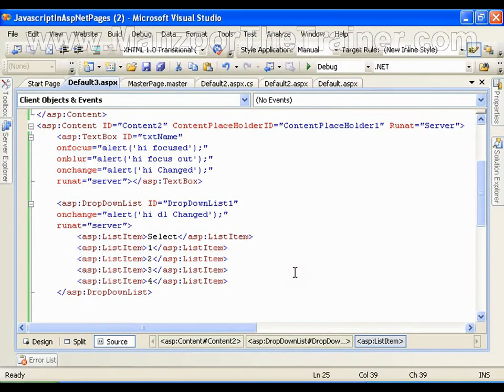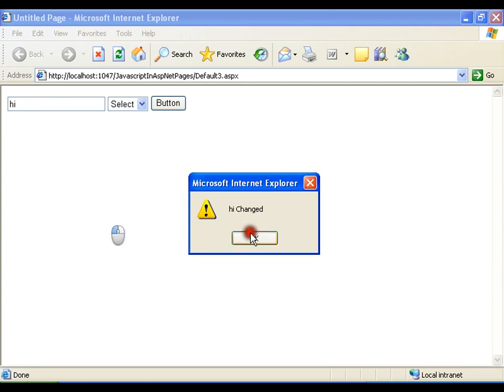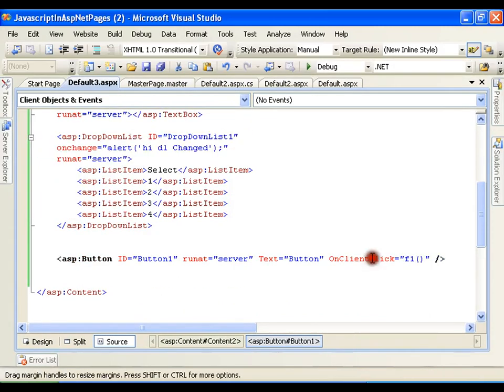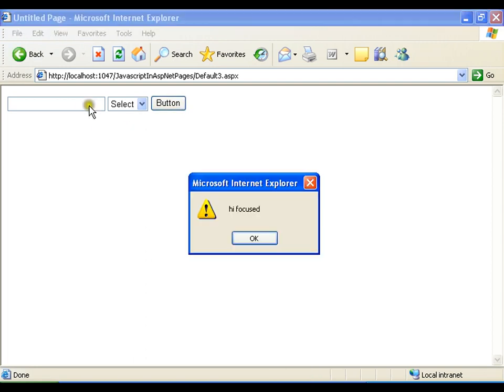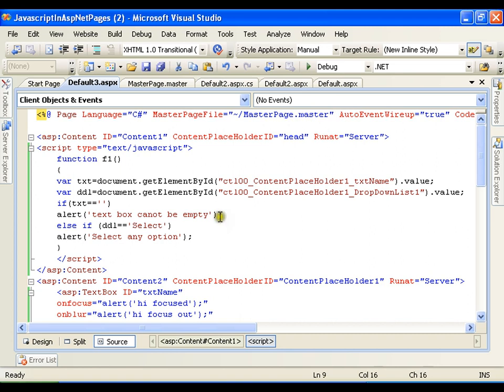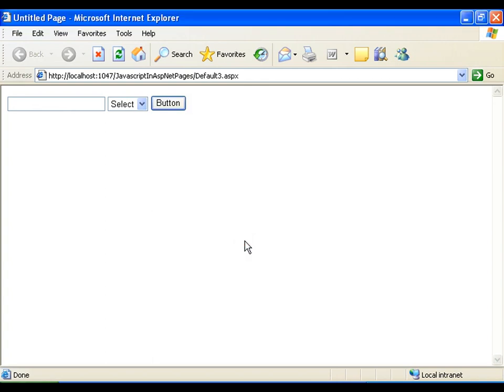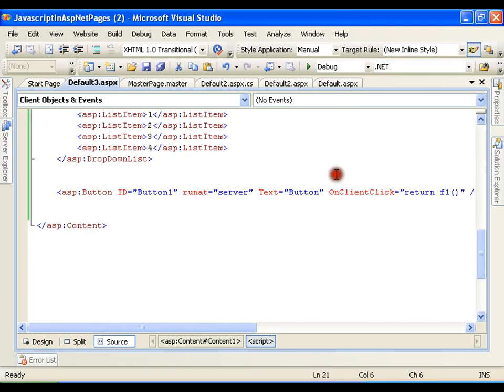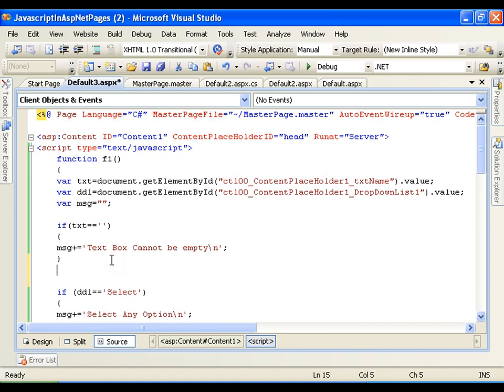Javascript in Asp.Net Pages 3 Of 4(Form Validations At Client Side) (ASP.Net 35 of 44)